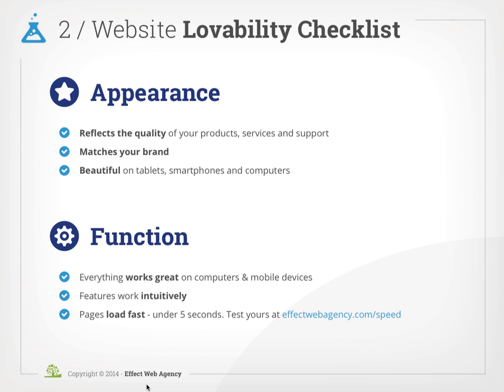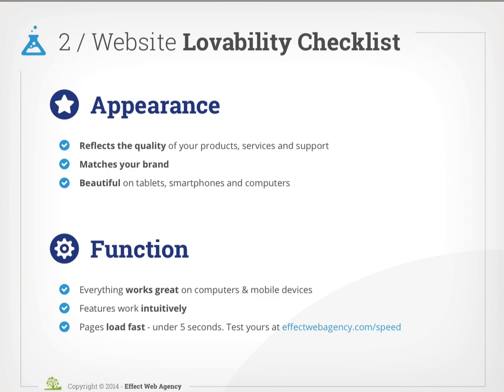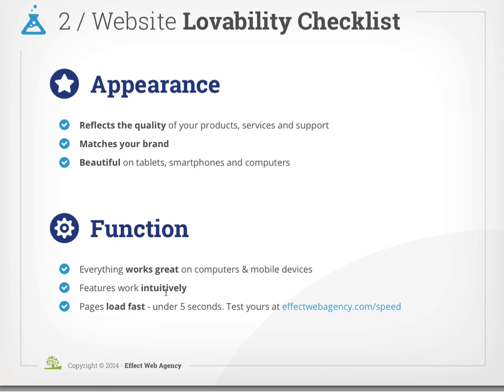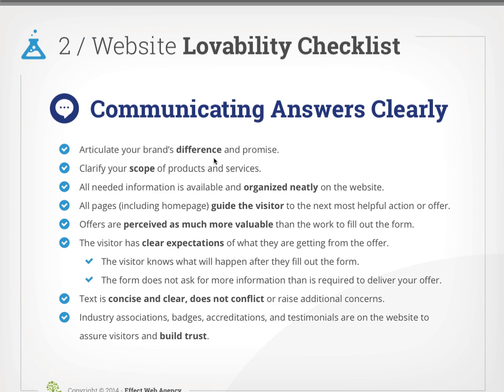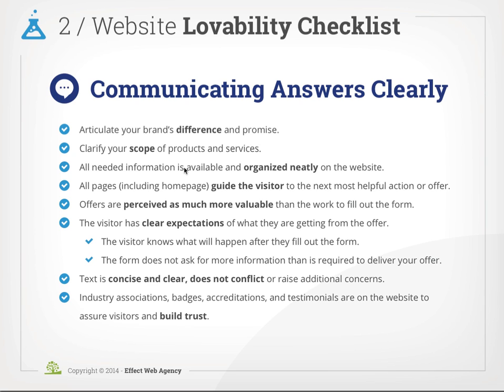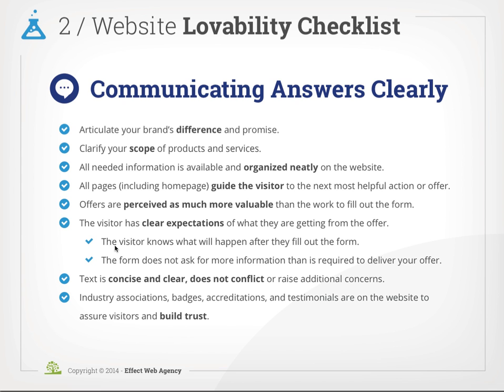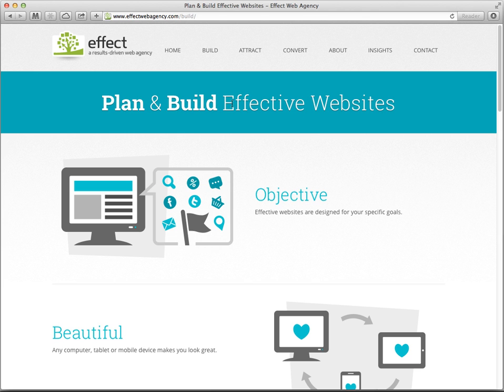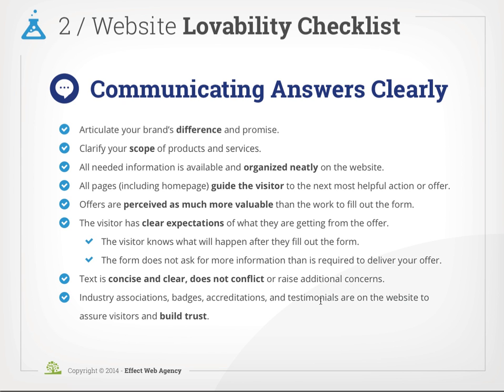Website Lovability Checklist Walkthrough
Improve website results and get more contacts by making your website visitors love your website. This video walks you through the Website Lovability Checklist and explains every point - giving you practical takeaways so you can get more visitors to fill out forms and buy.